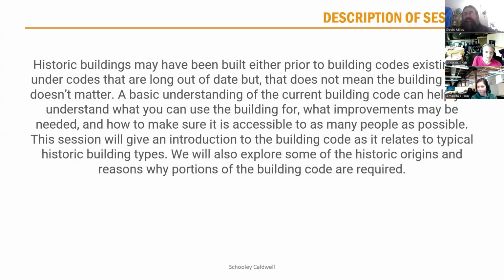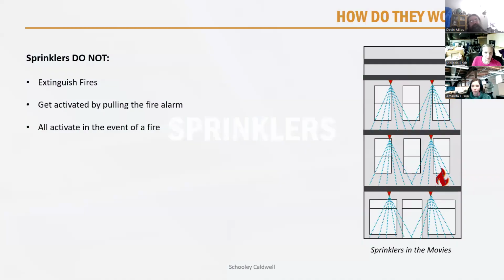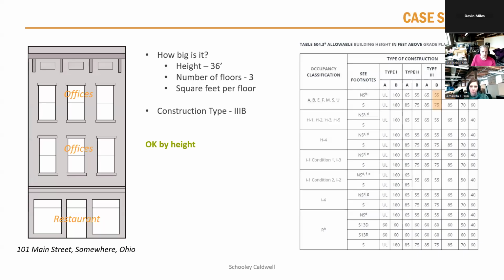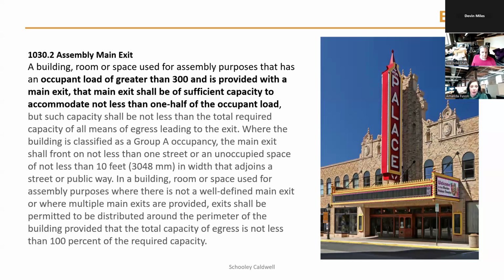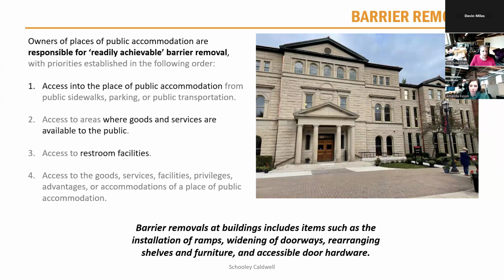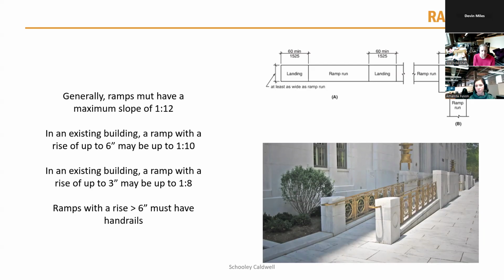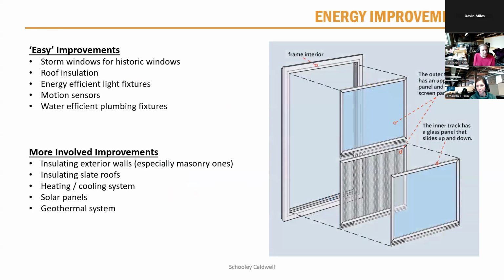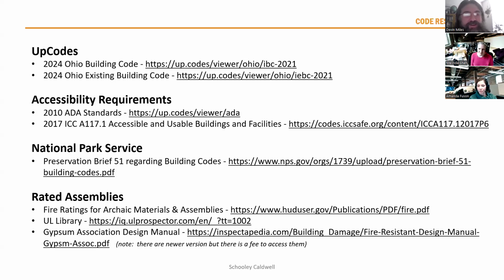Building Code Basics for Historic Main Street - Part II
This webinar is Part II of this series and aired on January 30, 2025.

Historic buildings may have been built either prior to building codes existing or under codes that are long out of date but, that does not mean the building code doesn’t matter. A basic understanding of the current building code can help you understand what you can use the building for, what improvements may be needed, and how to make sure it is accessible to as many people as possible. These webinars will give an introduction to the building code as it relates to typical historic building types. We will also explore some of the historic origins and reasons why portions of the building code are required.